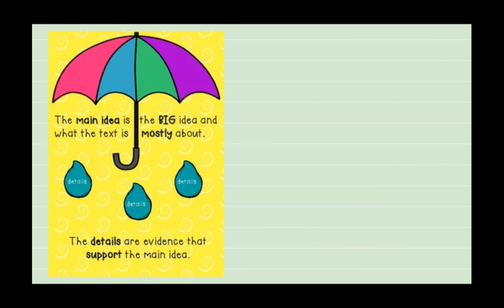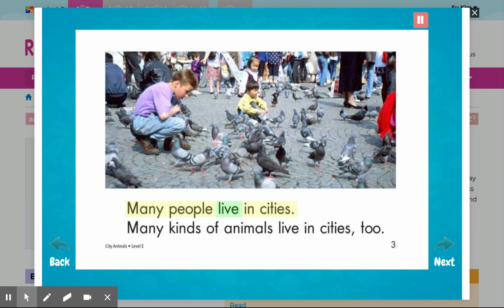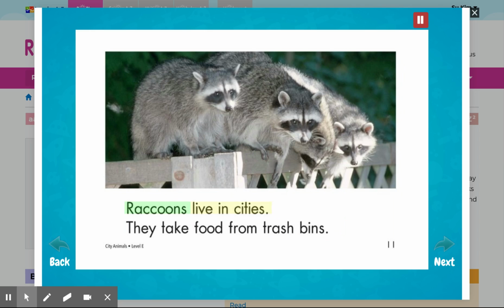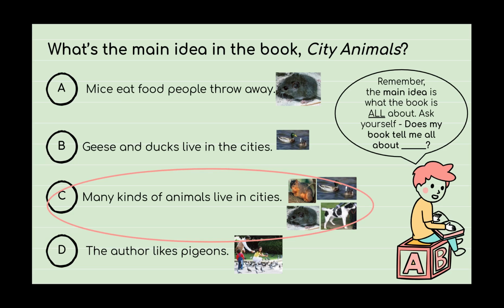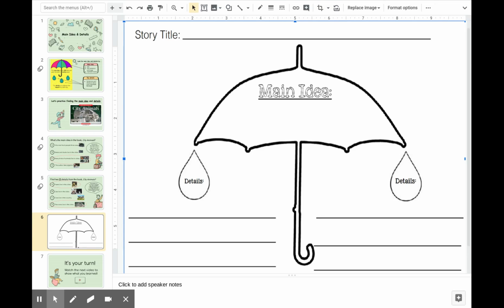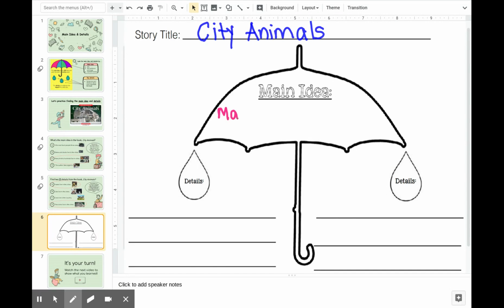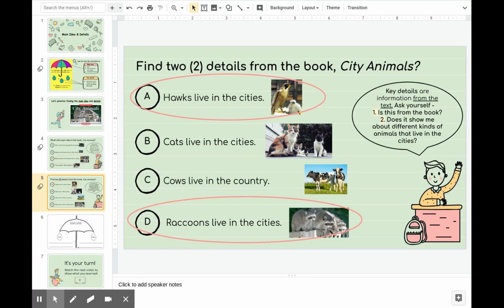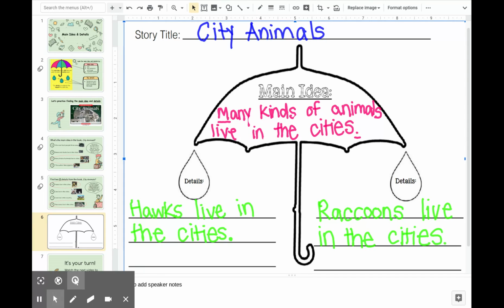Reading (Main Idea & Details) Friday, April 4th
Watch this video and practice finding the main idea & details with Ms. Kim!